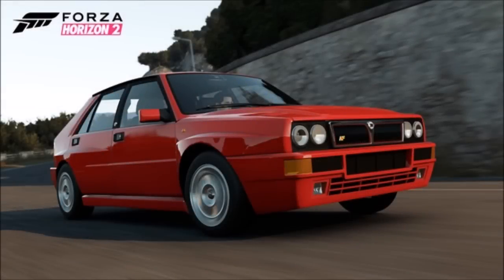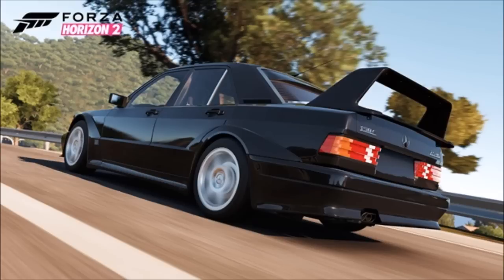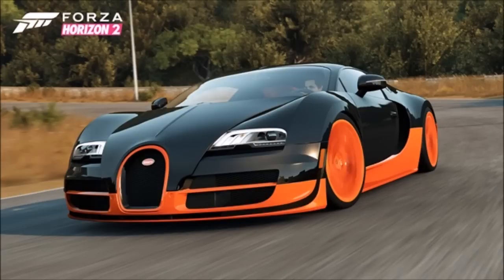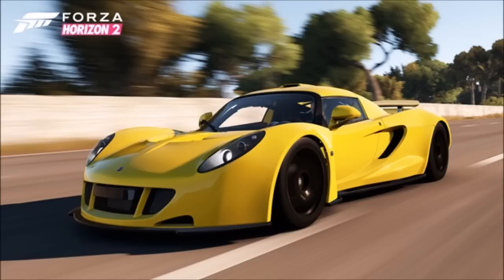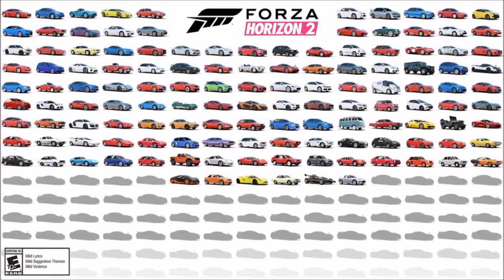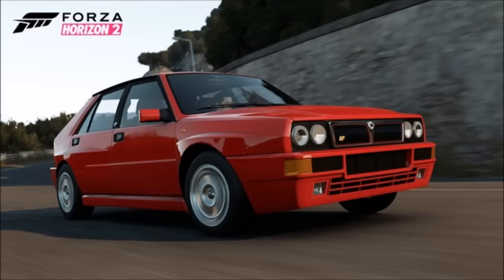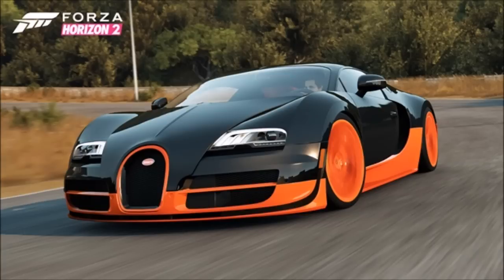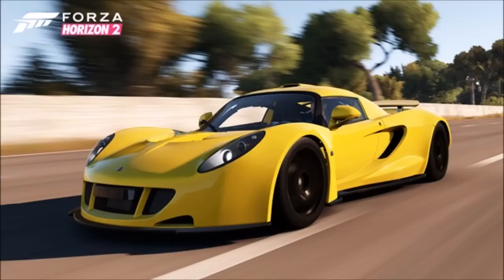Forza Horizon 2 - Week 3 Car Reveals & Open Wheel Cars Confirmed !!!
What's up guys & welcome to the week 3 car reveals for Forza Horizon 2. This week we get some great cars such as the Venom GT,  Veyron SS & the Ariel Atom V8, which confirms that there will be open wheel cars in the game.